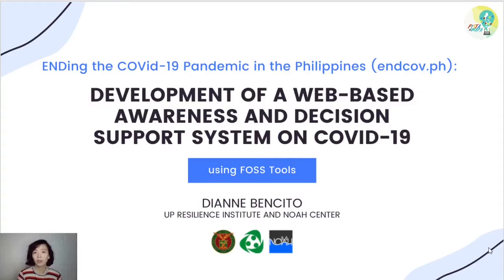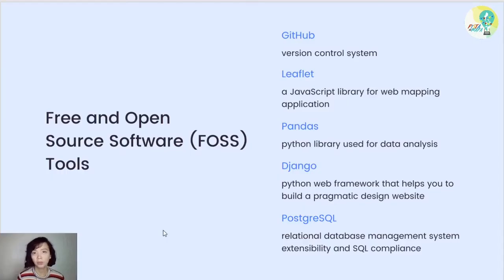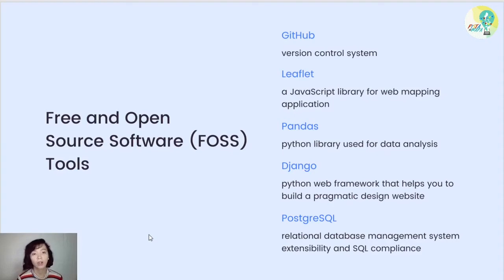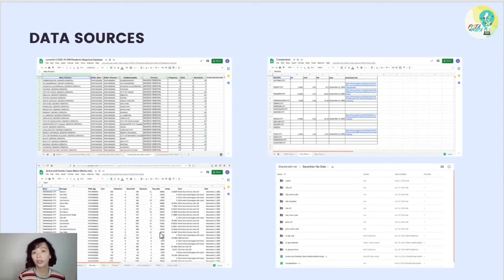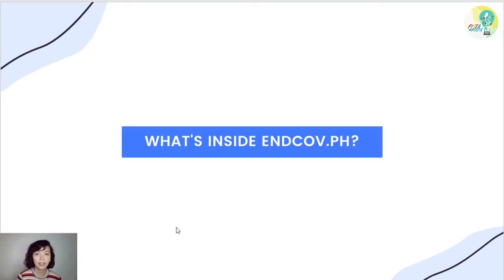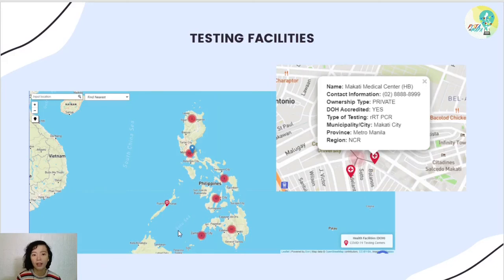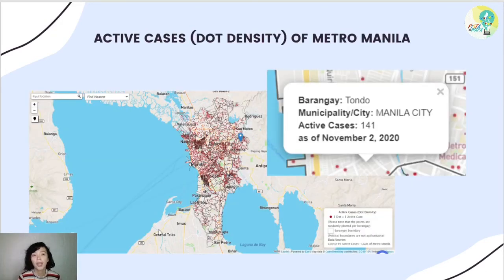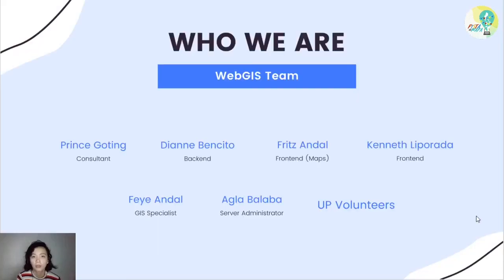ENDing the COVid-19 Pandemic in the Philippines (endcov.ph)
A lightning talk presentation by Dianne Charmaine Bencito during the 2020 Pista ng Mapa conference where they talk about the development of a web-based awareness and decision support system called endcov.ph using FOSS tools aims to support on-going government and whole-of-society efforts in the fight against COVID-19 pandemic.

The web-portal provides technical guidance on the spread of virus taking into account various interventions, features knowledge products to raise public awareness and aid decision-making, and identifies emerging gaps, needs, and potential solutions at both policy and program levels.